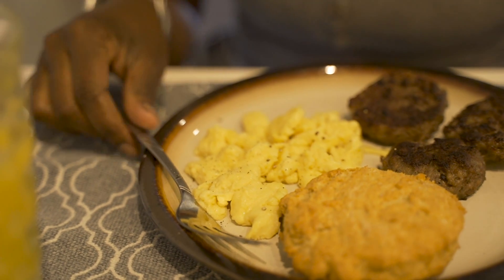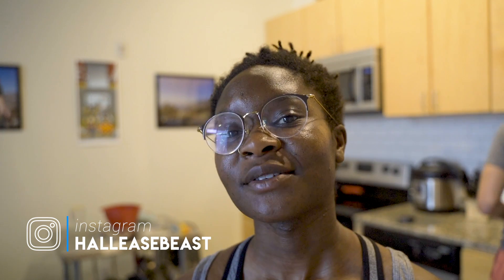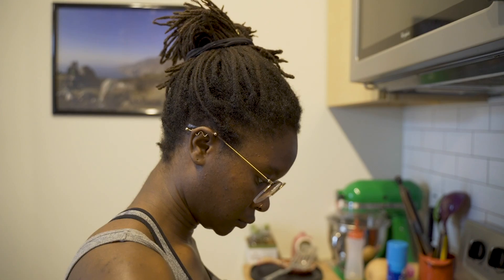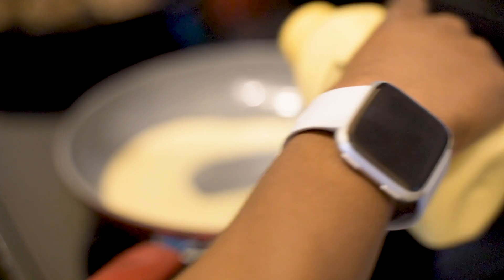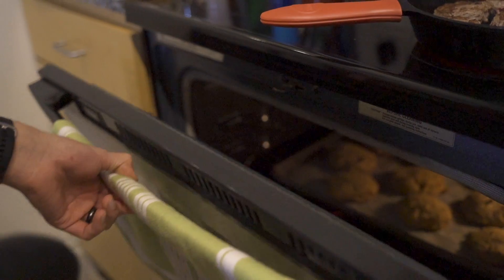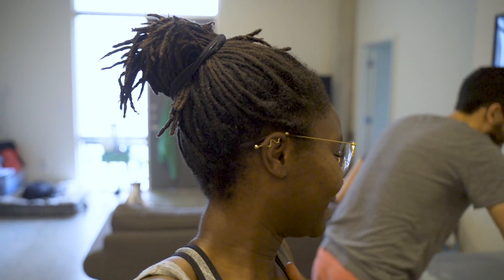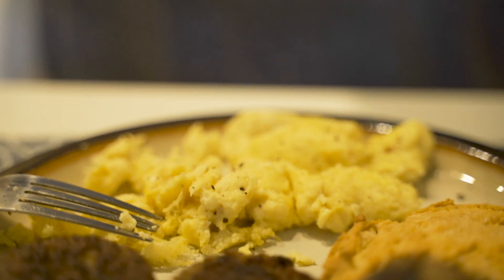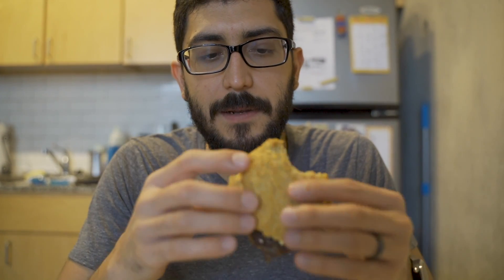Non-Vegan Couple Try JUST Egg & Give An Honest Review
A non-vegan couple tries the product JUST Egg for their typical Saturday morning breakfast routine.  They scramble the product on the stove similar to scrambling traditional eggs and then discuss its consistency, taste, and texture in a heartwarming and honest review.

Hi, I'm Hallease, a video producer and digital storyteller based in Texas. On this channel, I document my chaotic good life through vlogs, tutorials, and good vibes.

SEND STUFF
Hallease
5886 DeZavala Road
Suite102 #295